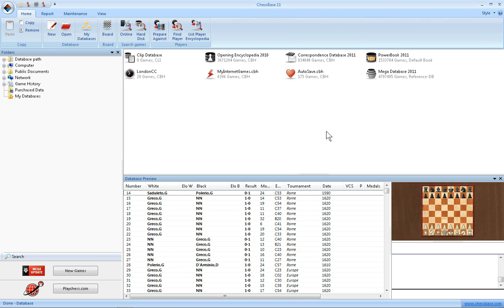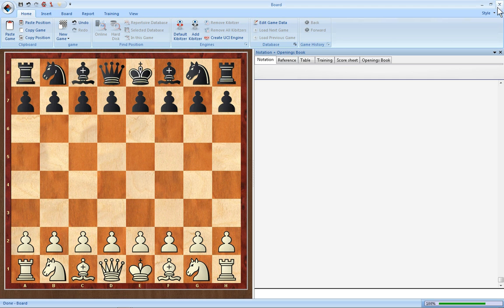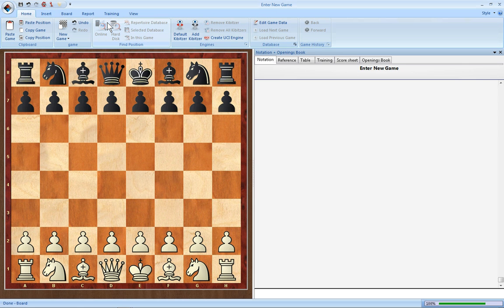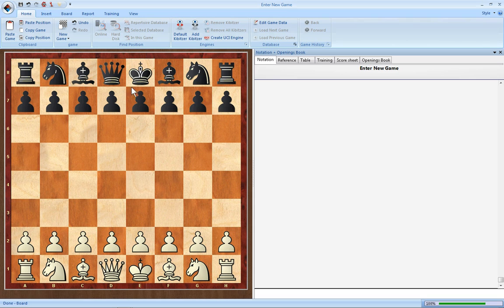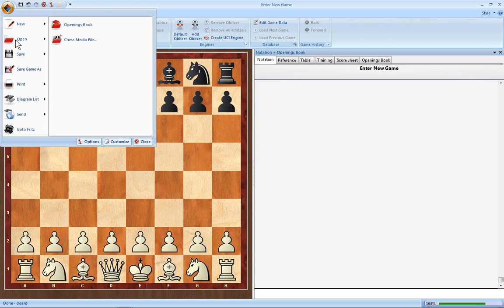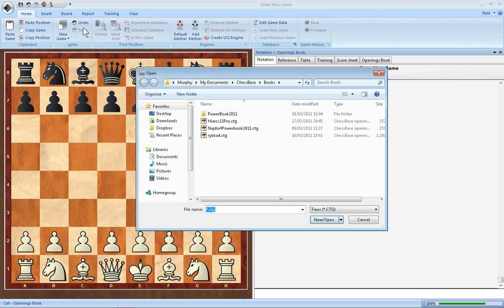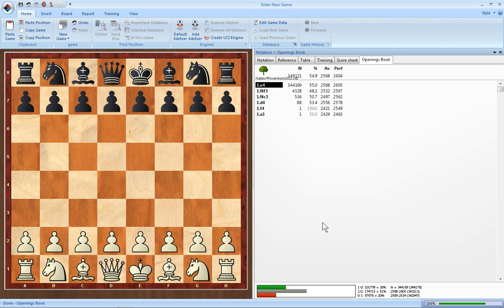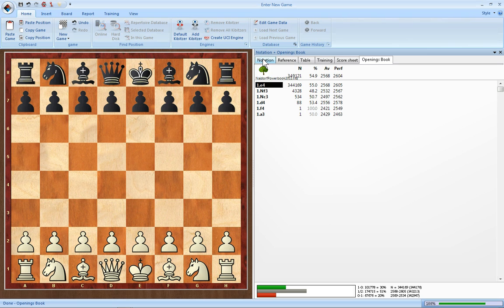Najdorf Powerbook 2011 - Access via ChessBase 11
In this Tutorial you get to know hot to access via ChessBase11